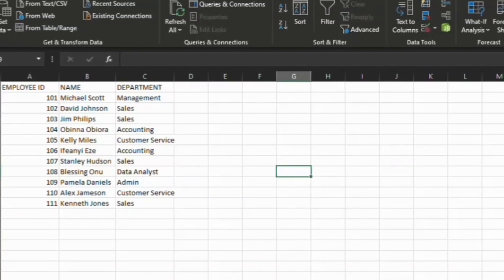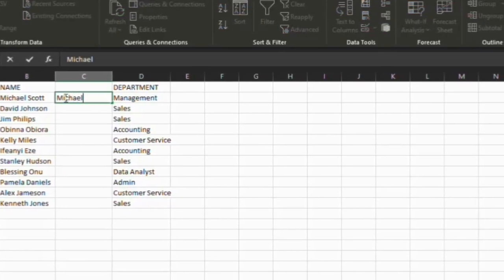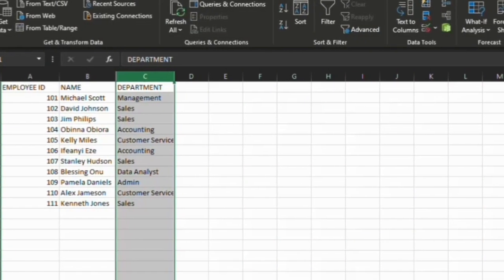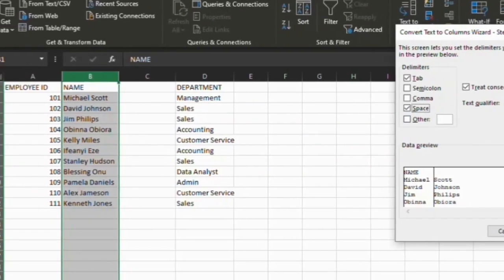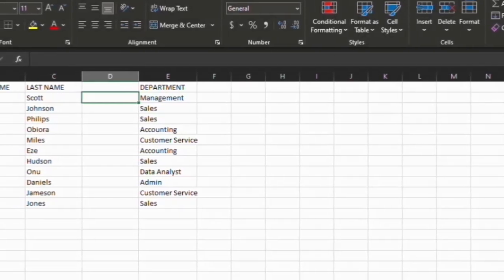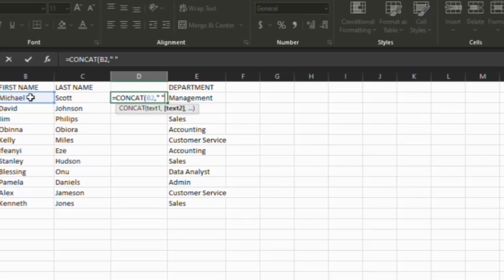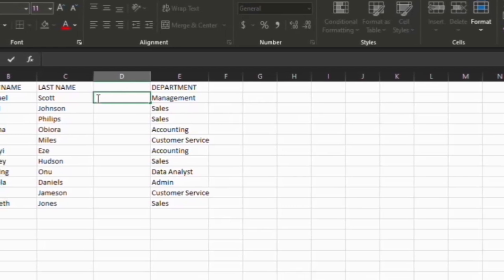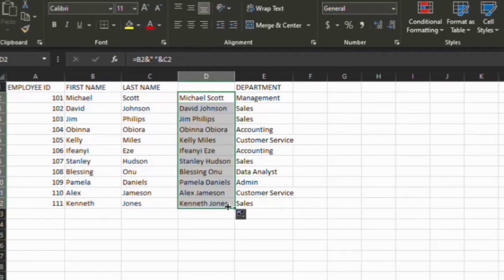3 Excel Hacks to Split & Merge First Names and Last Names in Seconds⚡️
In this tutorial, I’m going to be showing you the 3 fastest ways to split and merge names in Excel using Flash Fill (Ctrl+E), the Ampersand (&), and Text to Columns.

These productivity hacks will save you hours of data entry. Which one is your favorite?